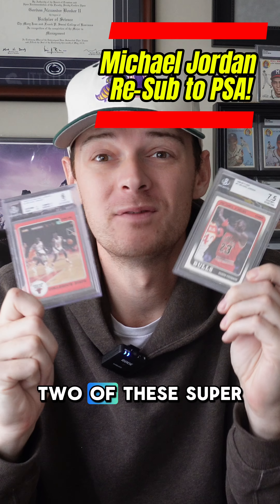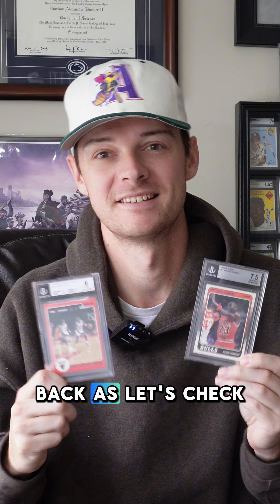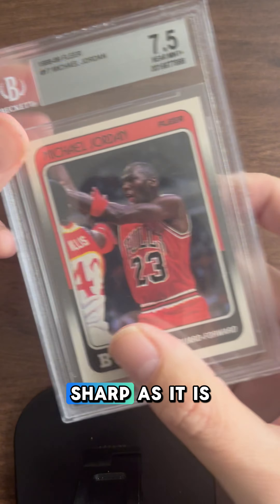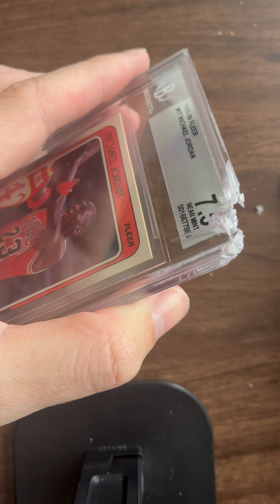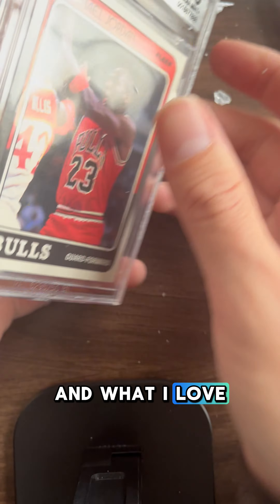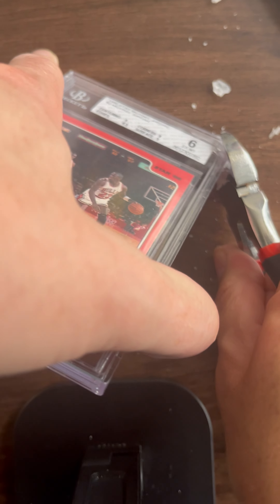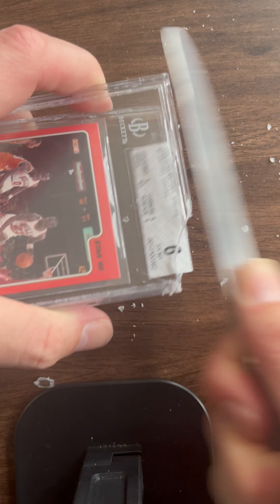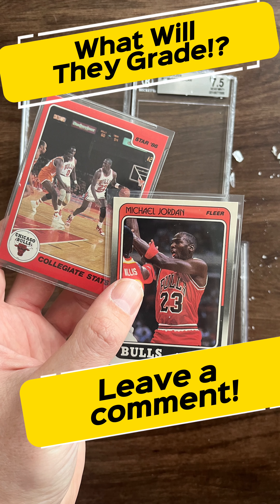I cracked out a Michael Jordan Star Card... what grade will it get!?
Check out how I crack cards out of Beckett Cases and Send to PSA! These MJ cards look SHARP!!